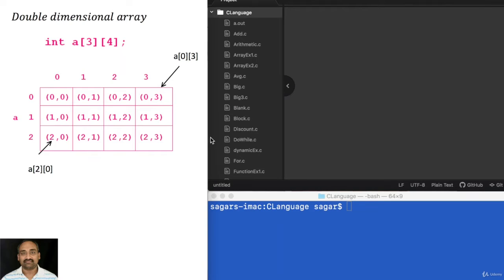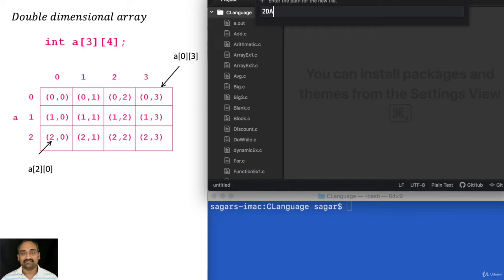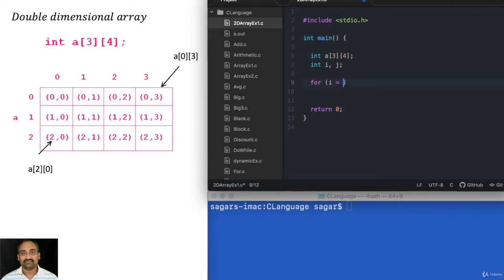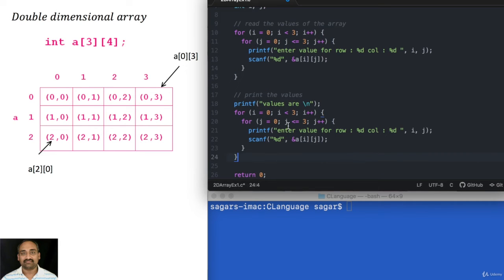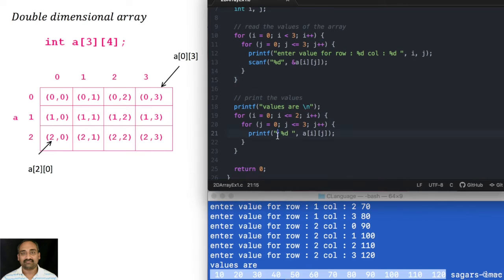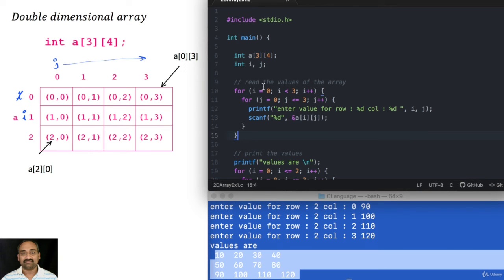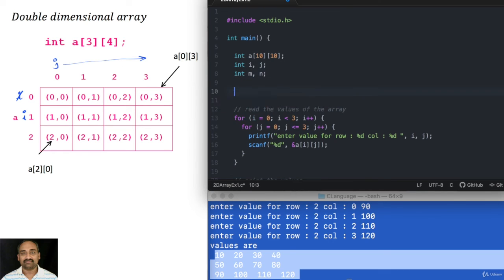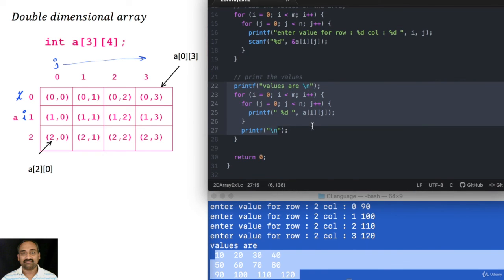1 Introduction to Double Dimensional Arrays